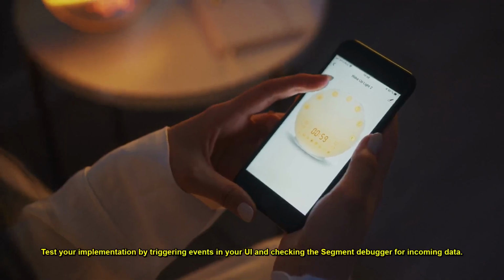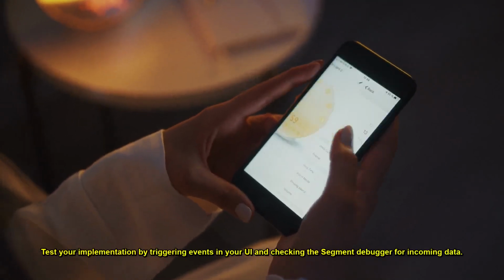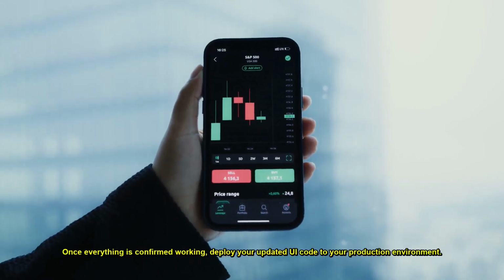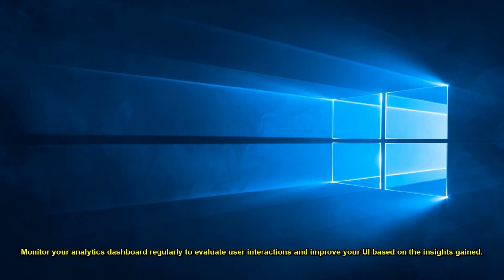How to install Segment and connect analytics to your UI - Step By Step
In this step-by-step tutorial, you'll learn how to install Segment and seamlessly connect it to your user interface for powerful analytics tracking. Whether you’re a beginner or looking to refine your skills, this video will guide you through the entire process, ensuring you can collect and analyze user data effectively. Don’t miss out on unlocking the full potential of your analytics setup!